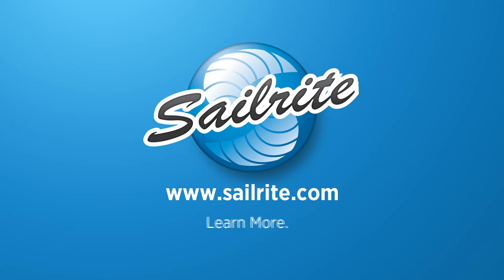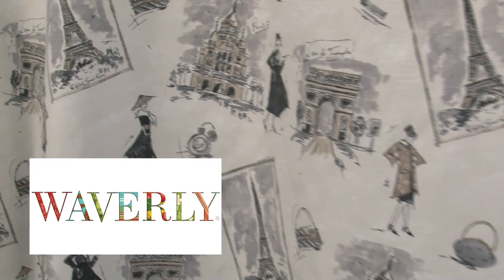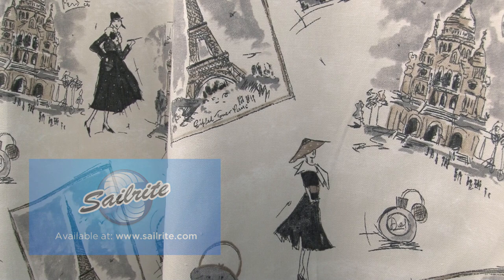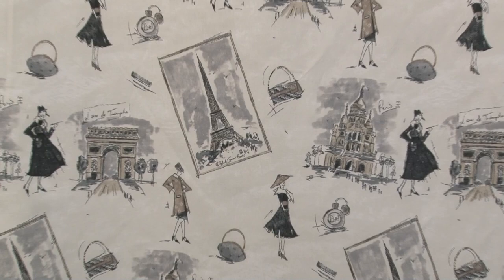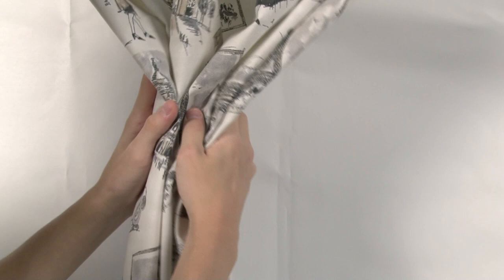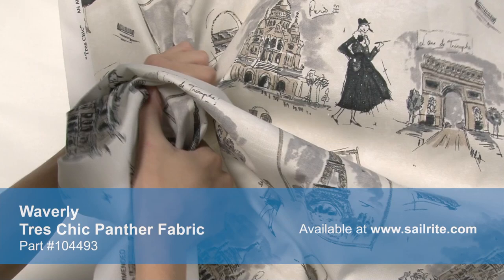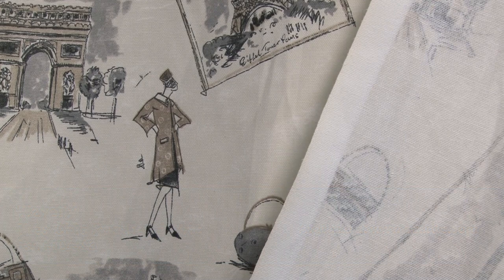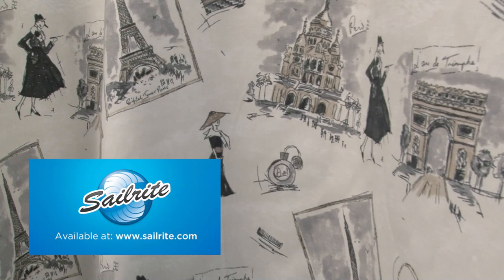Video of Waverly 670681 Tres Chic Panther Fabric #104493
Waverly 670681 Tres Chic Panther 54″ Fabric is a classic Waverly design from the Classic Companions XIV Collection. Featuring the sites and styles of Paris, this design is screen-printed on 100% cotton. With hundreds of style options, there is a Waverly fabric for any home décor, from classically floral to modern geometric and everything in-between.
Waverly home décor fabrics are made from materials that stand up to abrasion and tension to bring durable, lasting beauty to your home. There is a right and wrong side to this fabric, meaning only one side is meant to be exposed. Waverly Tres Chic Panther is perfect for shower curtains, duvet covers, pillow shams, window treatments, bed skirts, accent pillows, slipcovers, upholstery and more. Do not use for outdoor projects.
Width: 54 inches
Weight: 6.87 oz. per square yard
Horizontal Repeat: 9 inches
Vertical Repeat: 18 inches
Selvage Edge: Right and left edges of photo
50 yards per roll.
Waverly 670681 Tres Chic Panther 54″ Fabric Features:
100% Cotton